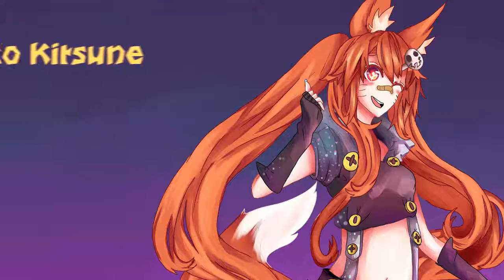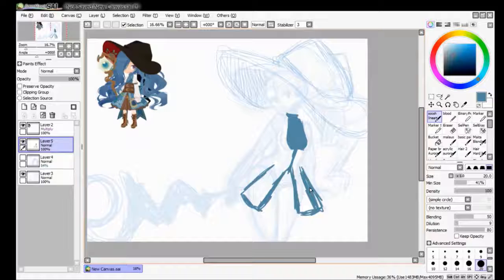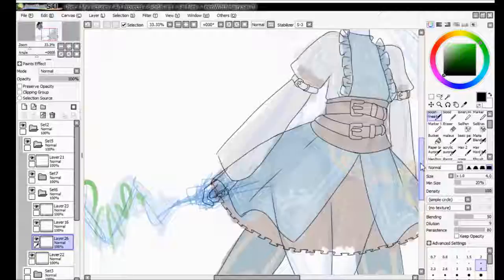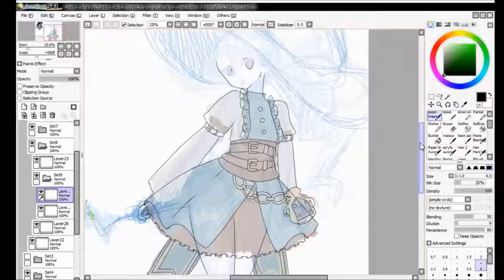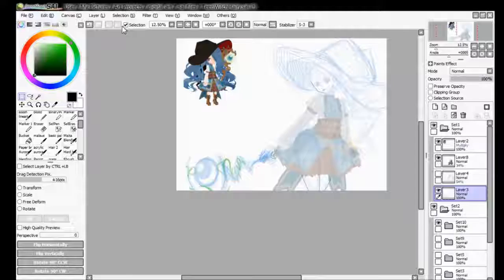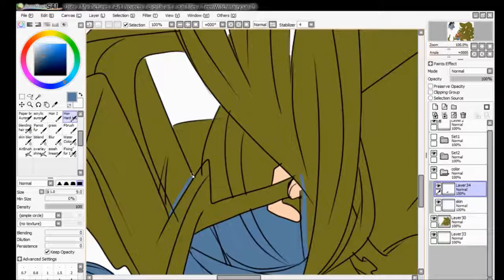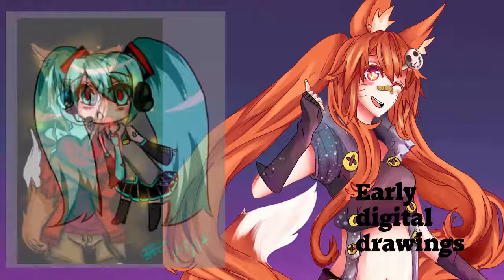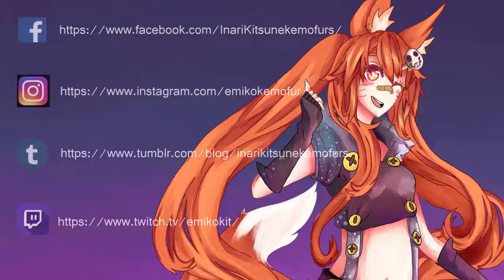How I became an artist speedpaint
speed paint i did using canvastutor